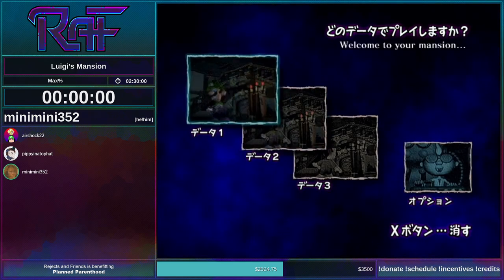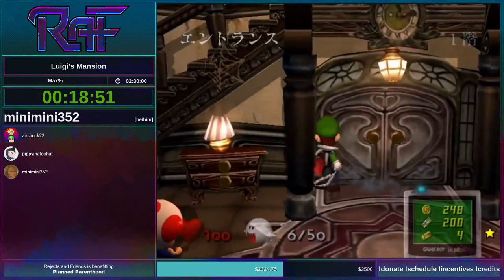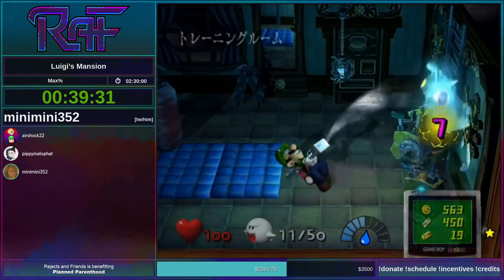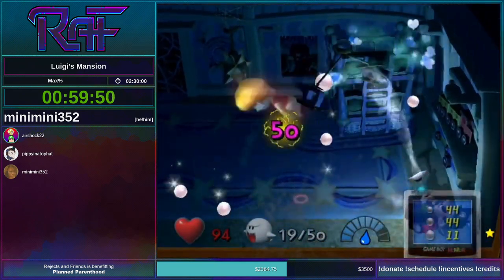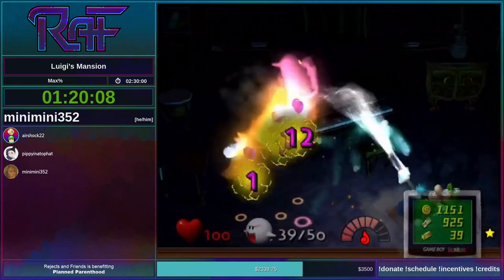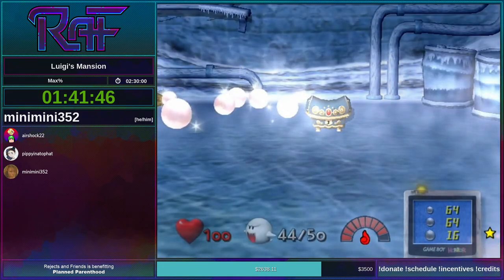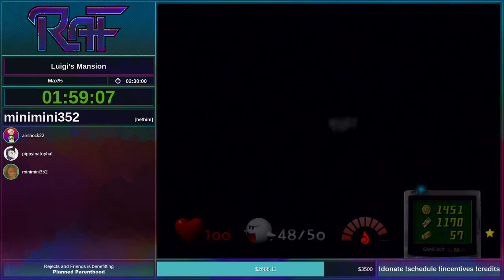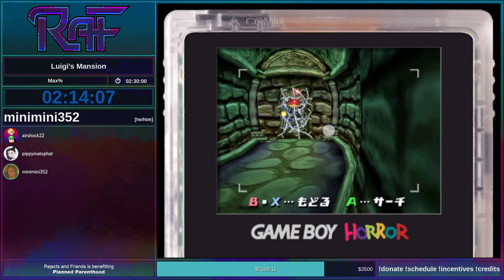Rejects and Friends Rapid Fire 2023: Luigi's Mansion, Max% by minimini352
on June 24, 2023. Commentary by Airshock22.